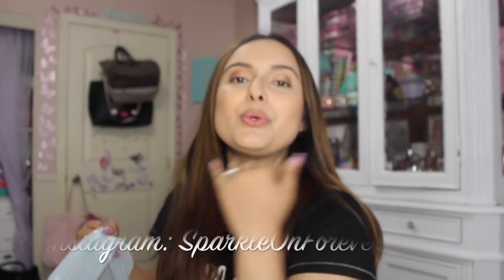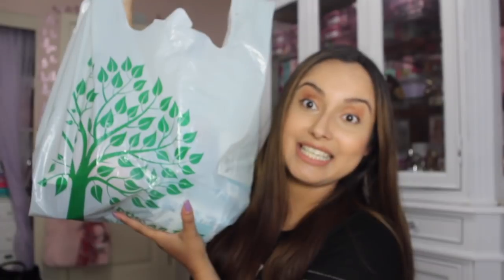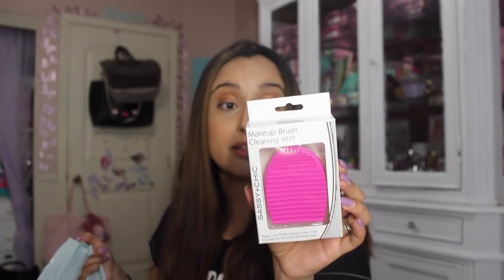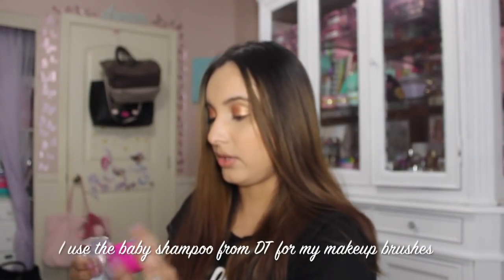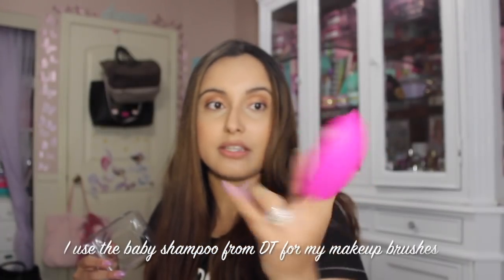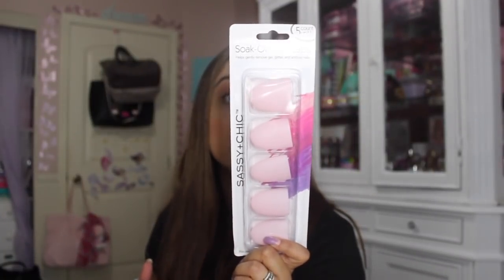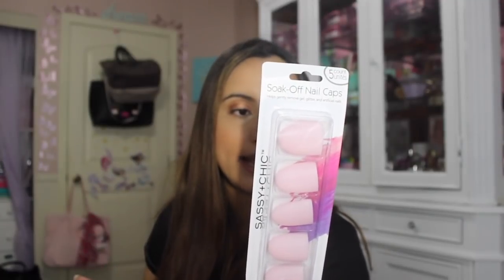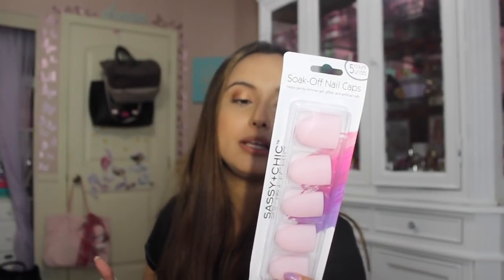HUGE DOLLAR TREE BEAUTY HAUL! NEW ITEMS NAME BRANDS!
Today I have for you a HUGE DOLLAR TREE BEAUTY HAUL. I found new name brands at Dollar Tree. I hope you enjoy & let me know what you think xoxo NEW DOLLAR TREE HAUL MAY 2020

NEW DOLLAR TREE BABY ESSENTIALS HAUL 2020 | NEWBORN BABY PRODUCTS YOU NEED! | BABY SHOWER GIFT IDEAS

My delivery story by Cesarean Section

EARN $5 CREDIT WHEN YOU SIGN UP WITH INVITE CODE:
SPARKLEON4EVER